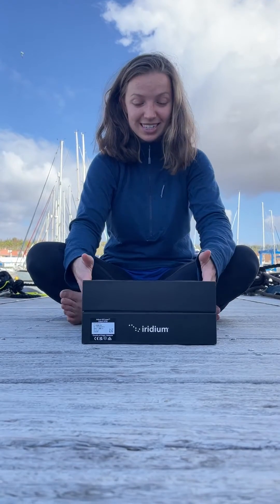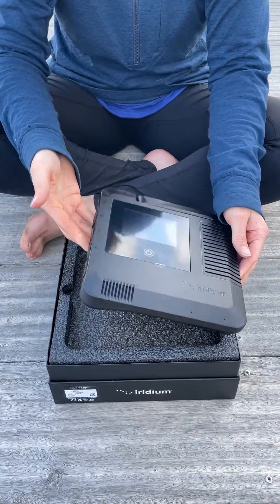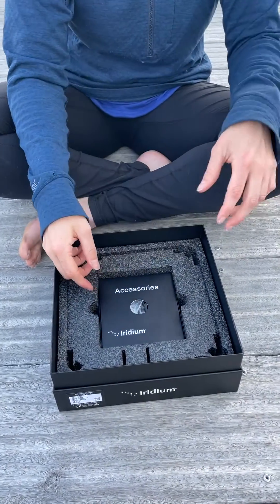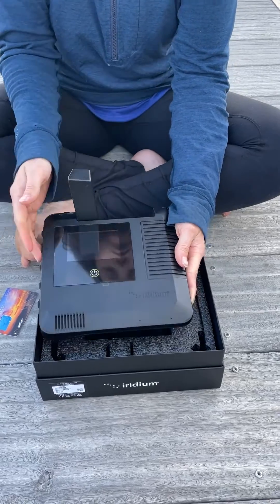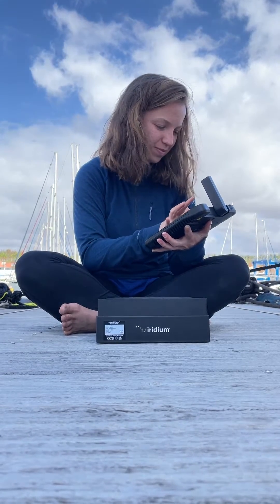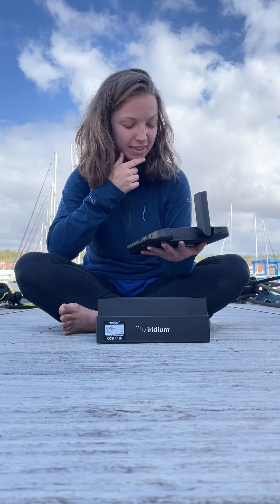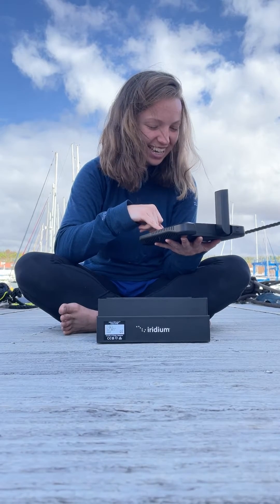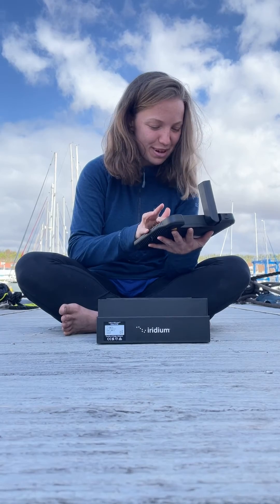Iridium GO! exec Satellite WiFi Hotspot | Unboxing & Set-Up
GTC customer, Ros Chaston, from Atlantic Escapade, walks through the initial set up of the Iridium GO! exec Satellite WiFi Hotspot shortly before departure on an epic 3,000 NM Atlantic row.